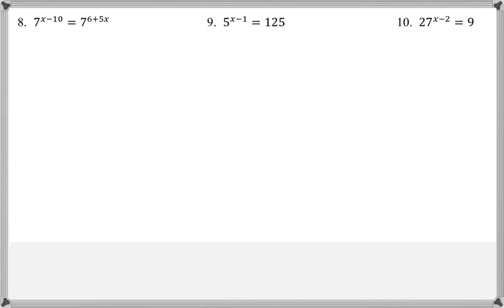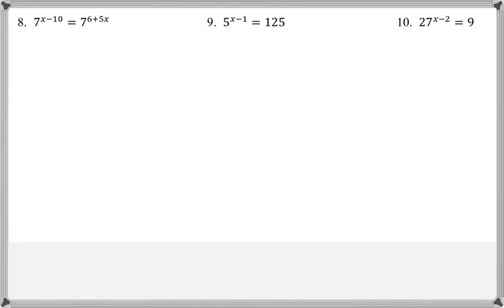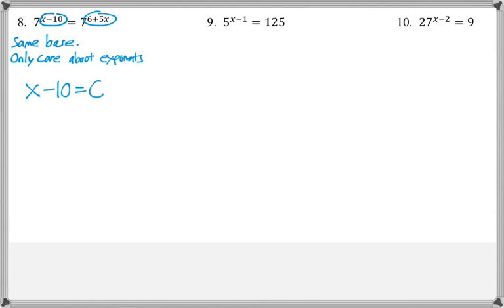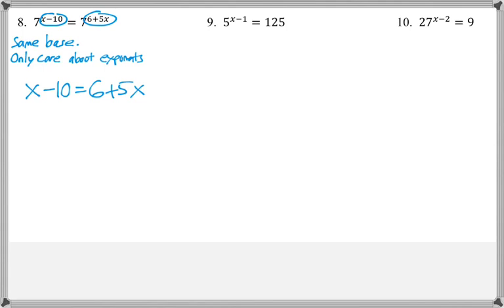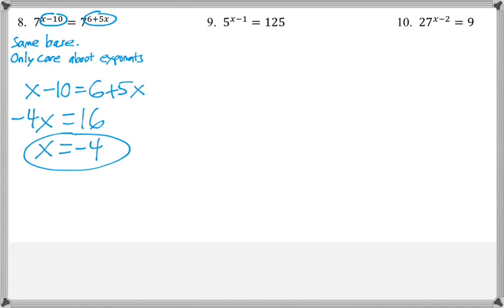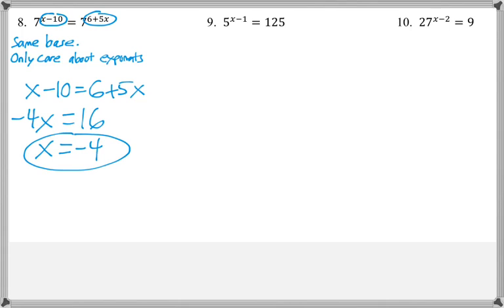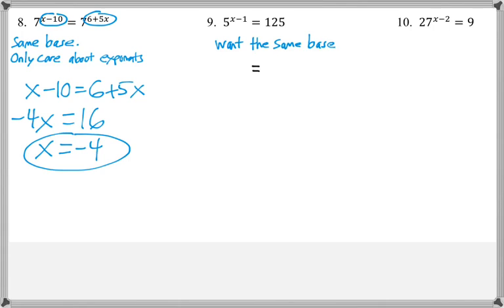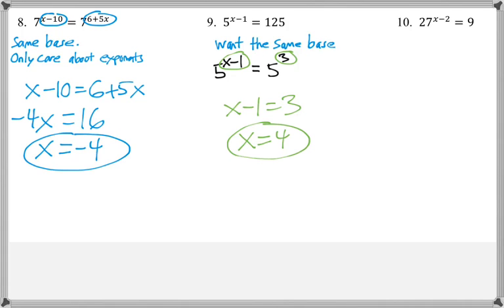Math 119 : 10.5 #8, #9 (Intermediate Algebra Tutorial : Exponential Equations)